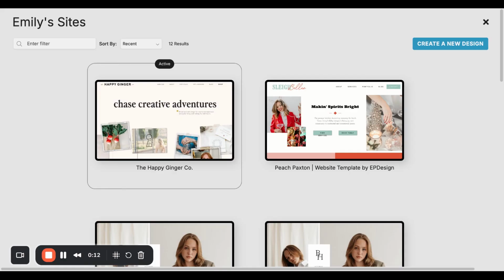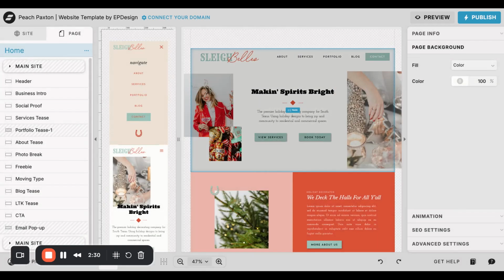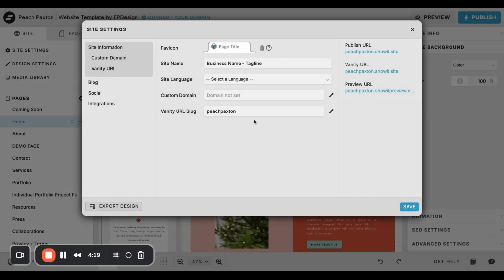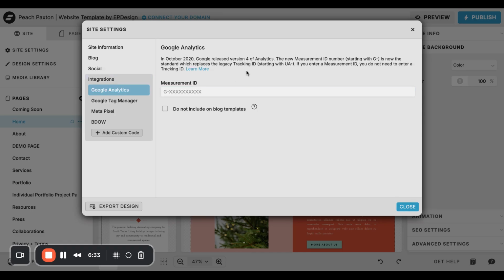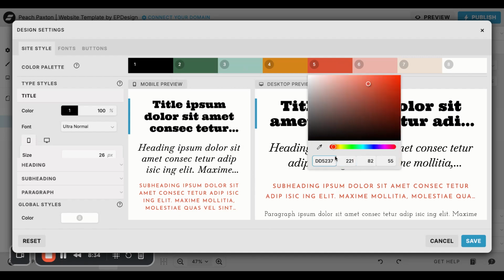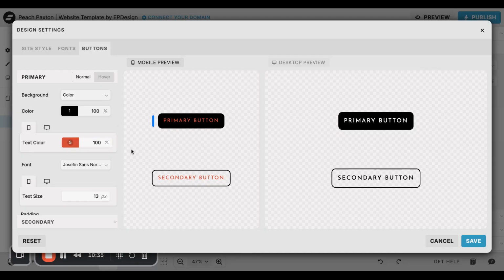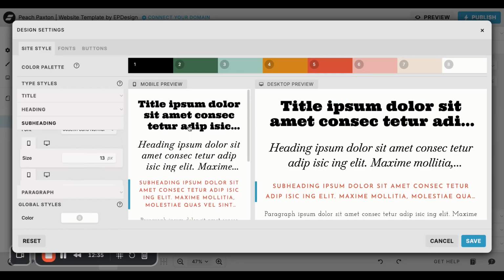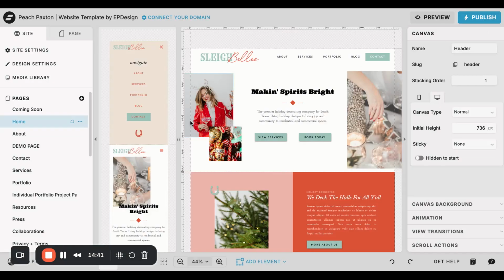Customizing Your ShowIt Template | Start Here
Hi there! In this video, I walk you through the first part of customizing your ShowIt template, starting from logging into your account at app.showit.com. I cover how to input your share key and organize your design settings, such as color palettes and fonts and other site settings.

This is the first part of a series of tutorial videos to help you customize your Showit website template.